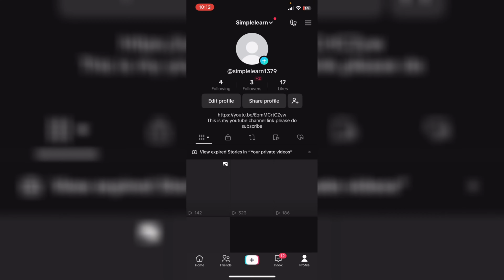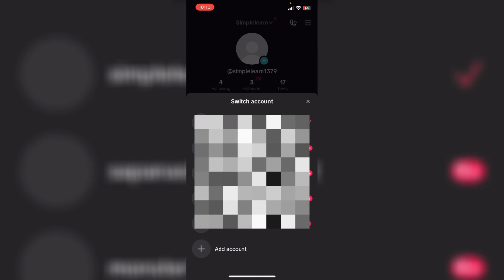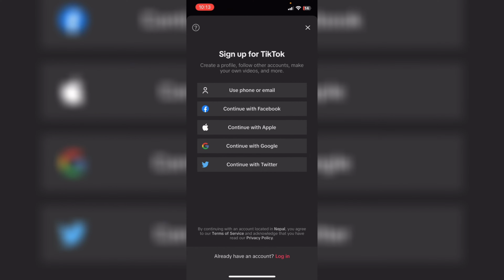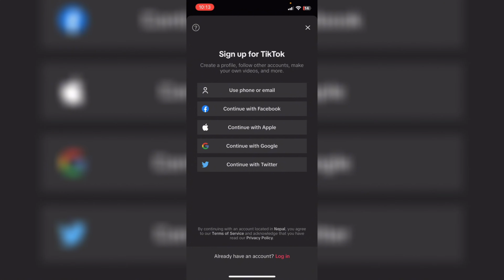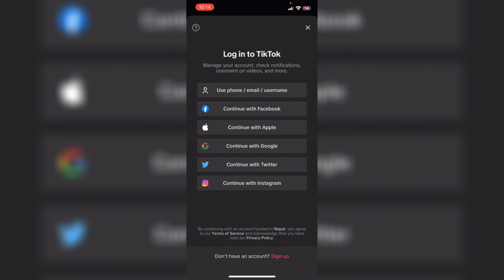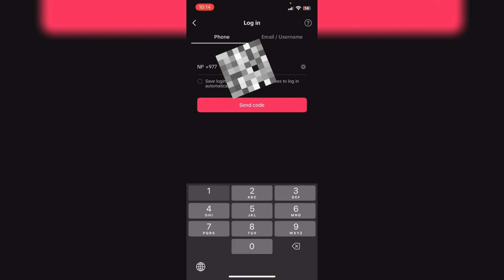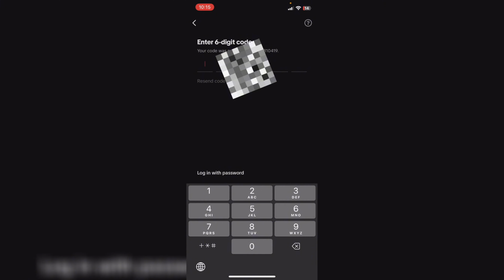How to Login to Account in TikTok 2024 | TikTok Account Sign In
Confused about how to login to account in TikTok? Learn how to login to account in TikTok in our latest comprehensive tutorial video.

Feeling lost in the login labyrinth of TikTok? Worry not, fellow scroller! This video is your one-stop shop for conquering your sign-in, no matter how many algorithm updates they throw our way. We'll walk you through every method, from phone numbers to social media magic, and sprinkle in bonus hacks to level up your experience. By the end, you'll be logging in like a pro, ready to unleash your inner scroll master and impress your friends with your newfound TikTok expertise. Click play and ditch the login drama, your TikTok adventure awaits!